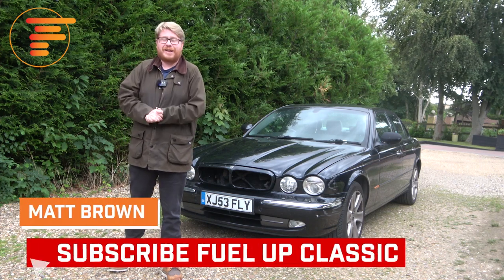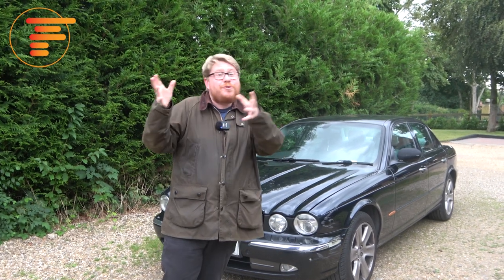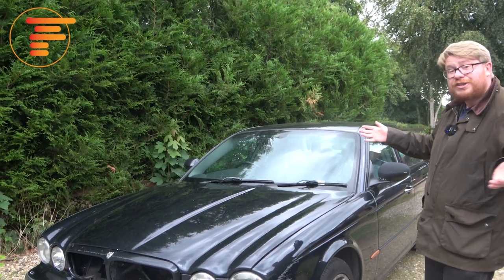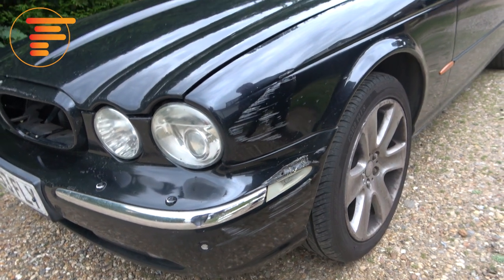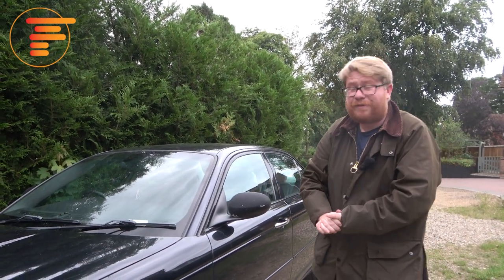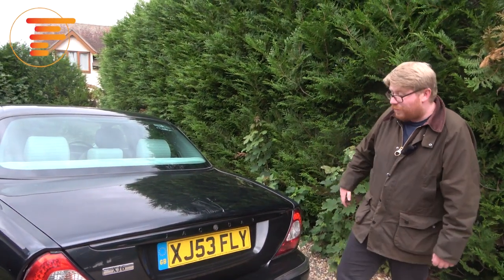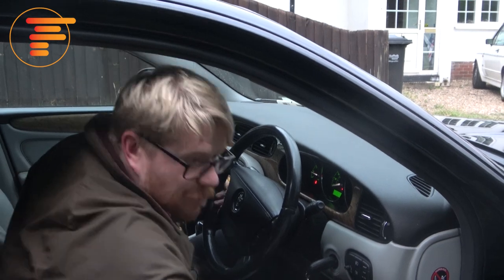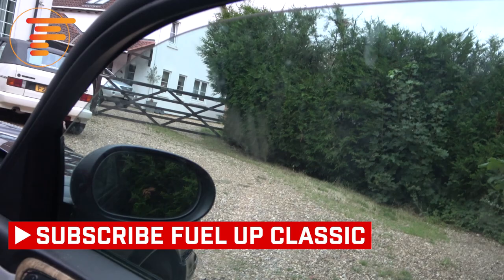I Bought A £500 Jaguar XJ (X350) | How Bad Can It Be and Should I Save It?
Save it or scrap it? That's the dilemma with this 2003 Jaguar XJ 3.0 V6 that I have purchased unseen for just £500. Could this be the cheapest Jaguar XJ (x350) in the world? Join me as I take a walk around and go for a drive in this cheap Jag to discuss its many issues and what to do with it. The X350 XJ may be on the cusp on becoming a modern classic but this one needs a lot of work. Would you save this cheap British luxury car or is it just too far gone and destined only for the scrapheap?